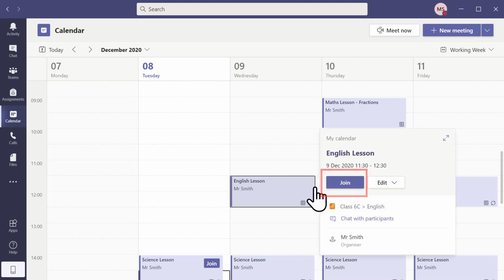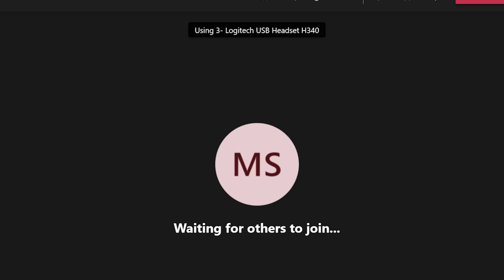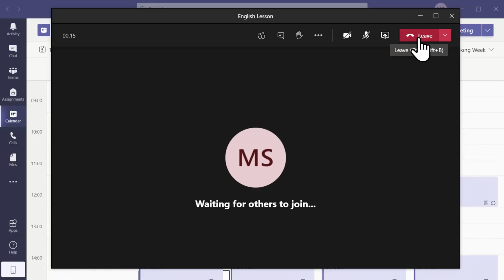Teams: Joining a Live Lesson from a Computer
Quick tutorial video explaining how to join a Teams Live Lesson from a Class Team using a computer.